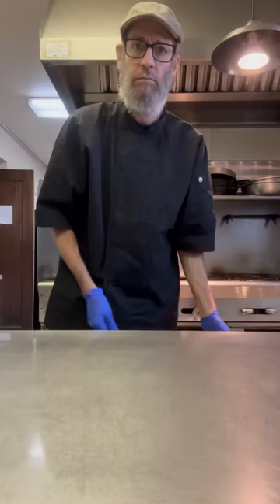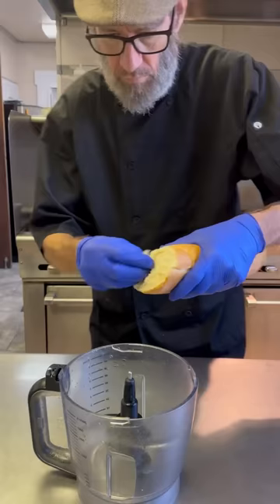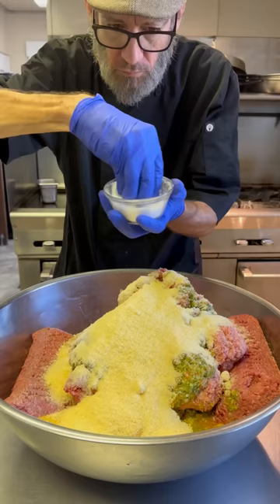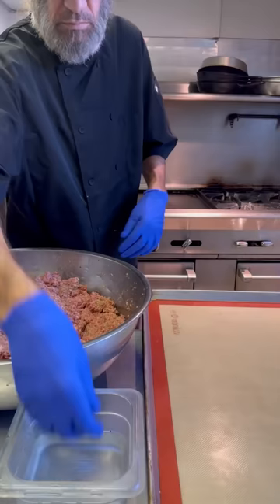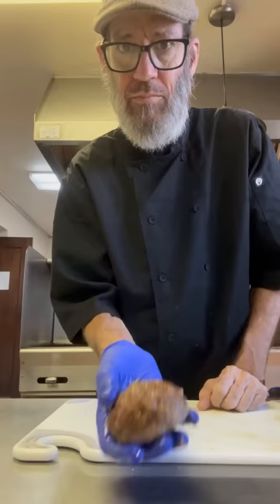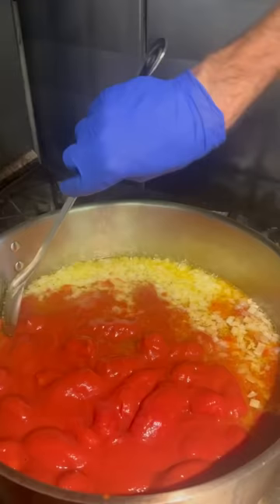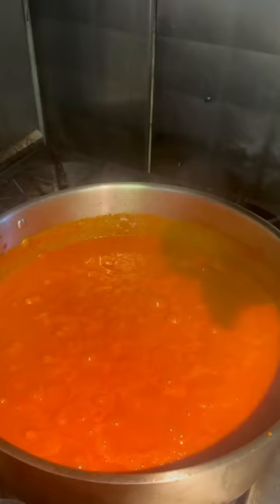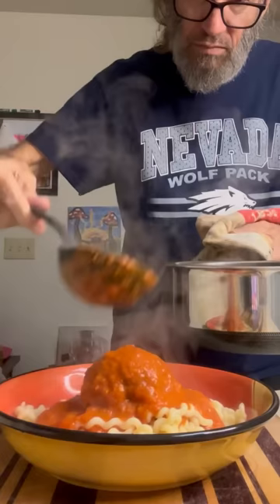My Restaurant Style Giant Meatball Recipe Finally Revealed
I want to show you how I make my famous giant meatballs! After 20 years in the business it’s time to reveal my secrets! You can cut down the portions but don’t skip any steps. The process is crucial for creating the perfect meatball! I hope you enjoy. Cheers everyone!